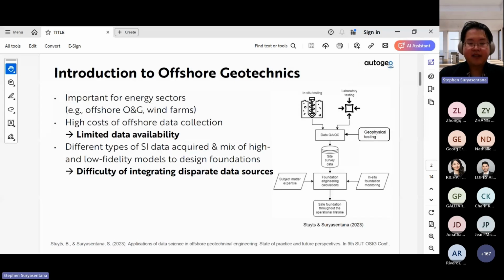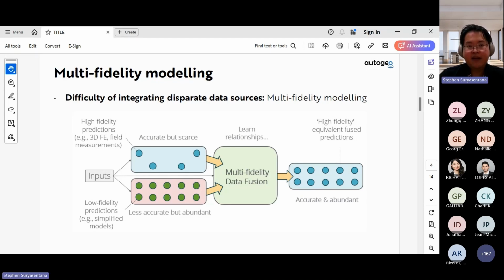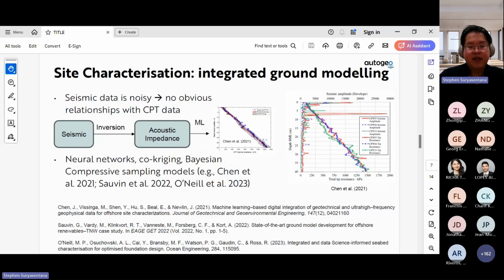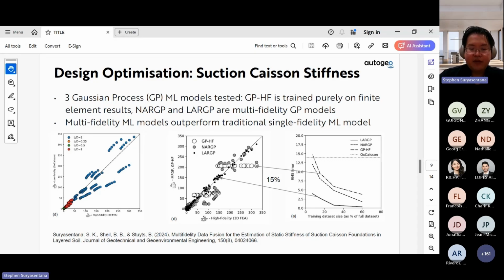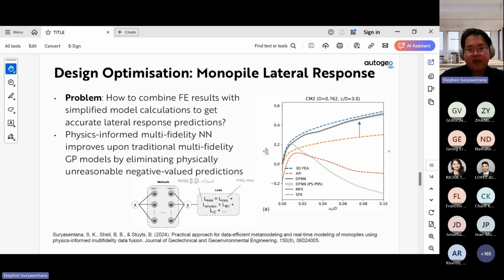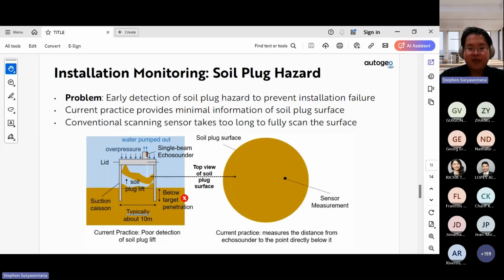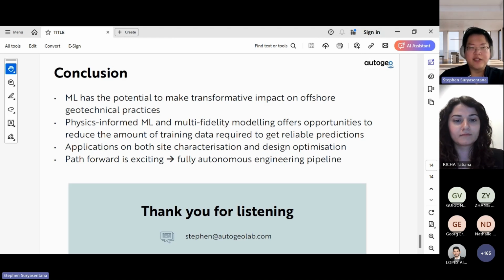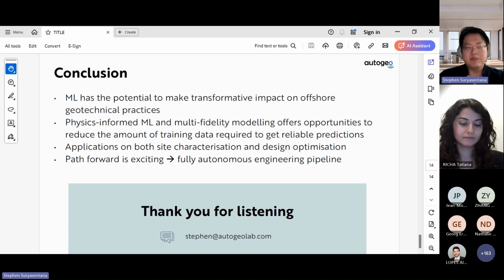3 Application of machine learning in offshore geotechnical engineering Stephen Suryasentana 2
Webinaire
« Bridging the Gap Between Theory and Practice for the Use of Machine
Learning in Geotechnics »
12 novembre 2024 de 17h à 18h30

Thématique : Machine learning

Principaux mots clés de l'évènement organisé par le CFMS :
Géotechnique Digital
Modélisation Geotechnics
Modélisation numérique Modeling
Numérique Numerical modeling
Ouvrage Structure
Tunnel Tunnel